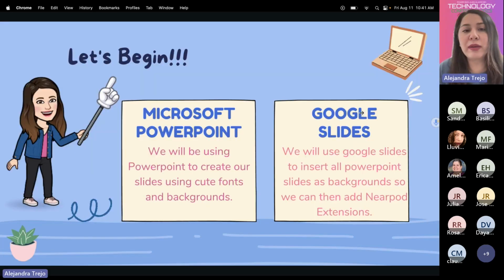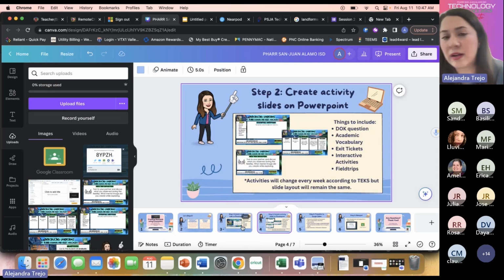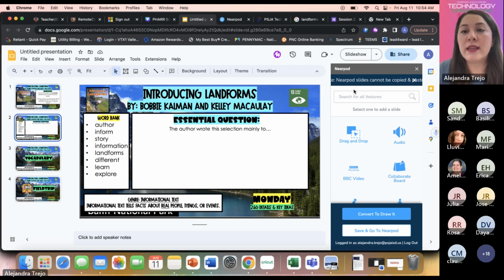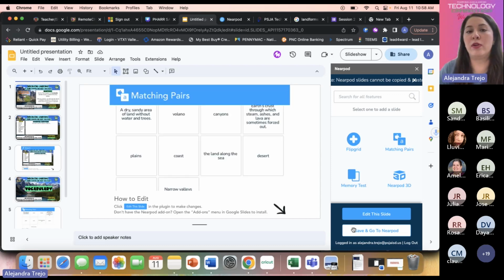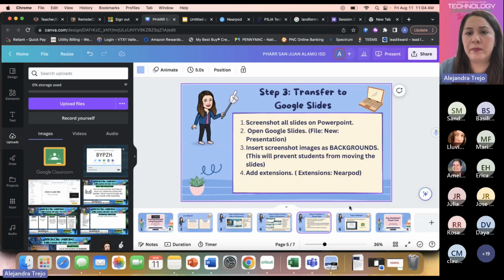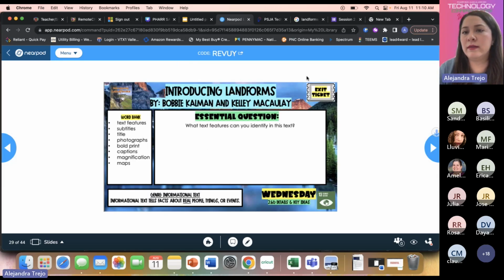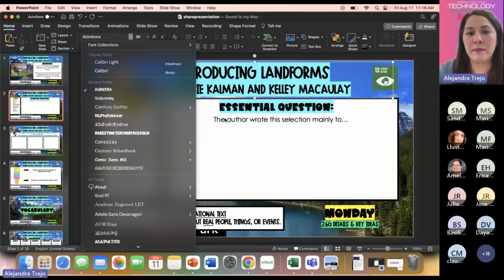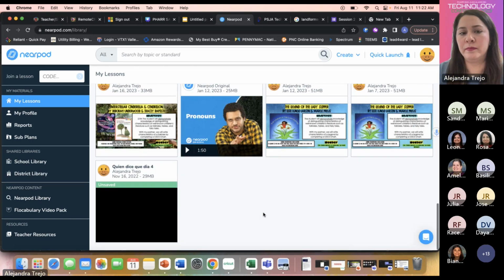Creating Nearpods Using Powerpoint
Presenter: Alejandra Trejo. My presentation will consist of explaining how I create my biweekly slides using Nearpod!